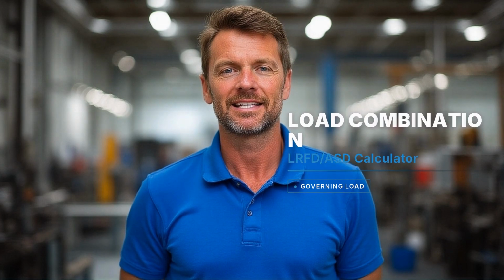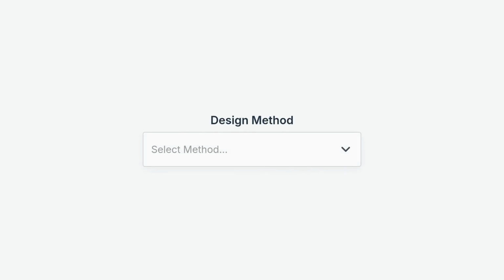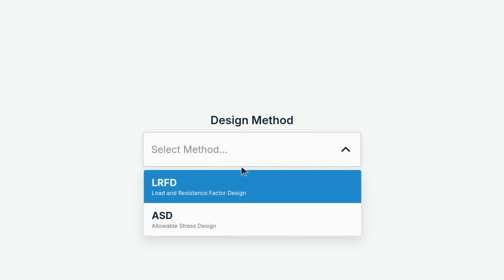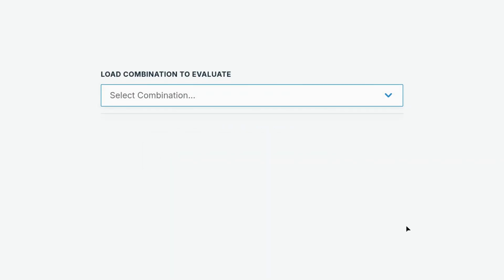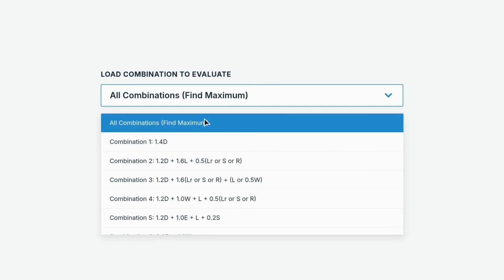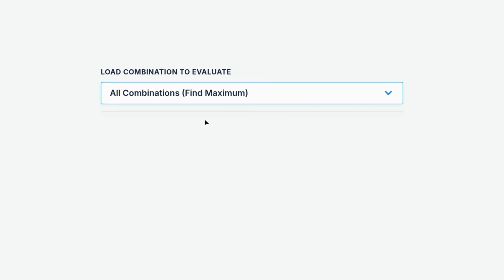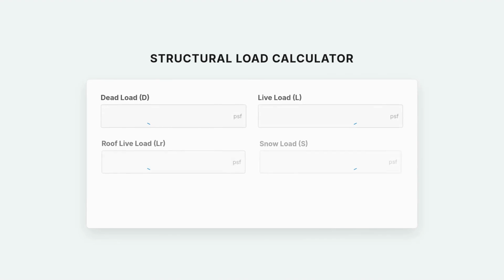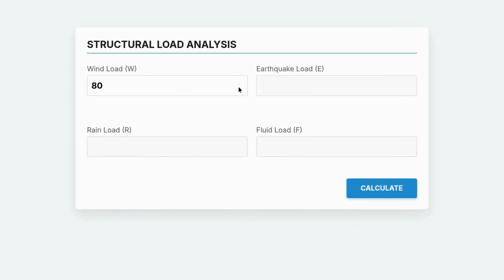Load Combination Lrfd Asd Calculator — How to Use It | Engineering Tool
How to use the Load Combination Lrfd Asd Interactive Calculator — an interactive engineering tool for calculators problems.

Today we're using the Load Combination LRFD ASD Interactive Calculator, which determines the governing load combination and maximum design load for structural engineering calculations.

This calculator has two dropdown menus. First, Design Method, where you can select LRFD Load a...